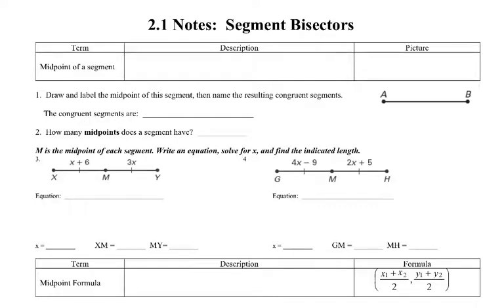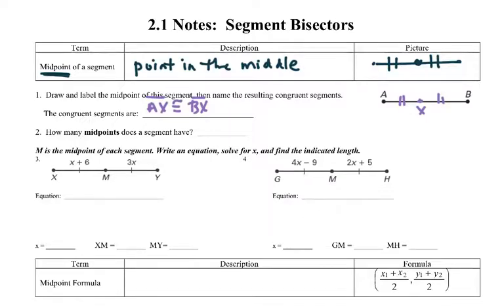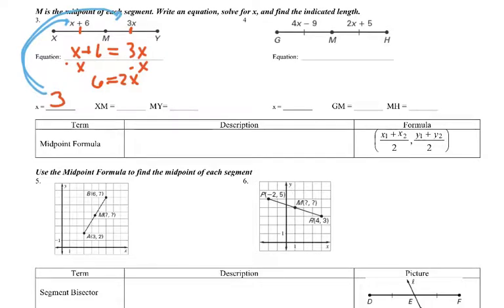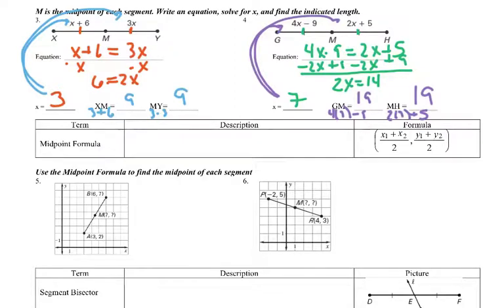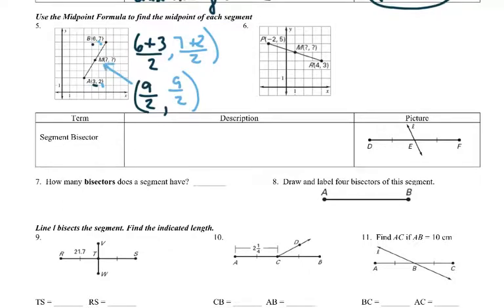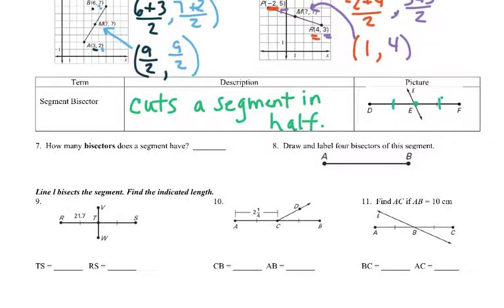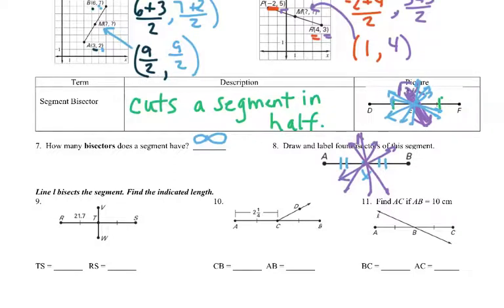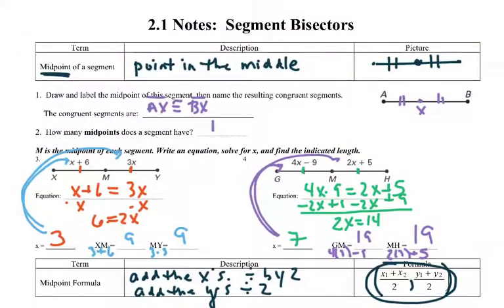2.1 Segment Bisectors